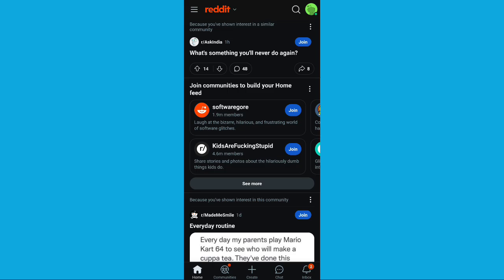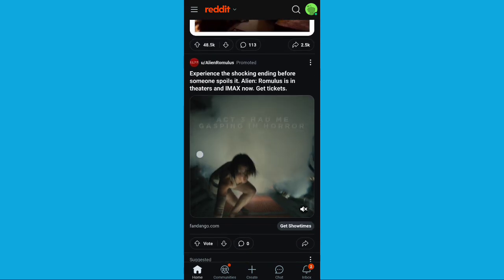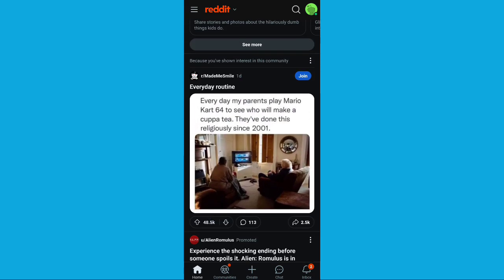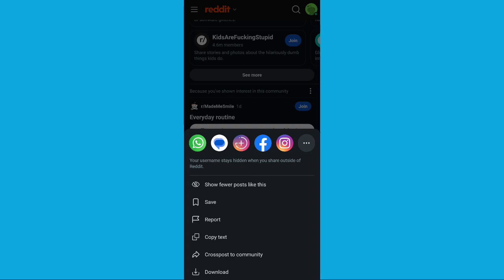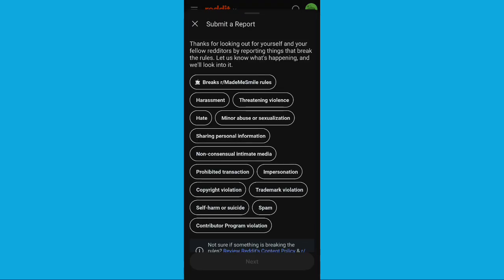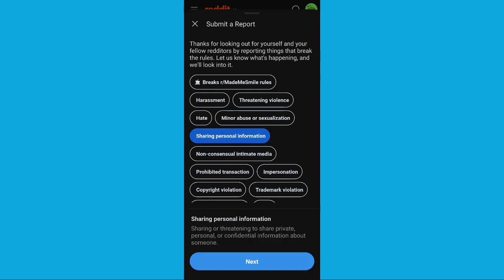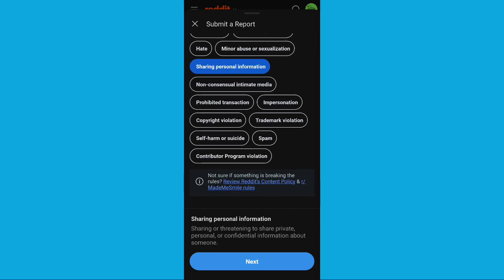How to Report someone on REDDIT (2024)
In this video, I’ll show you how to report someone on Reddit, so if you watch this step-by-step video completely, you will find out how to report someone on Reddit in 2024 in minutes.